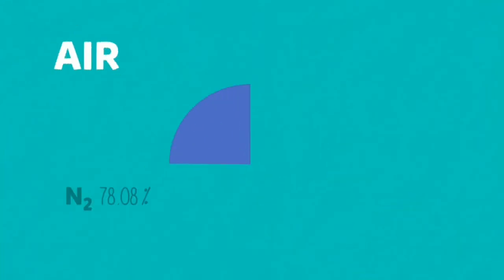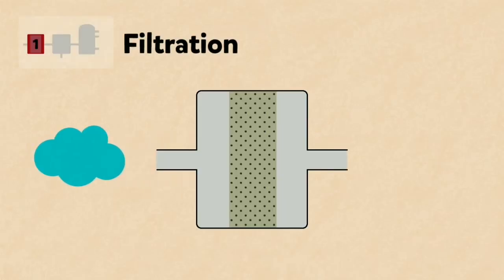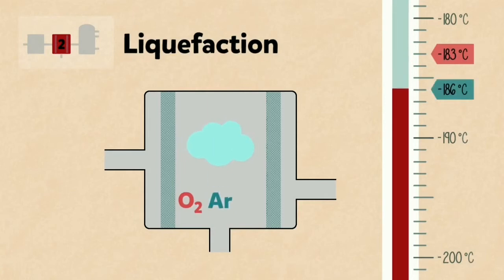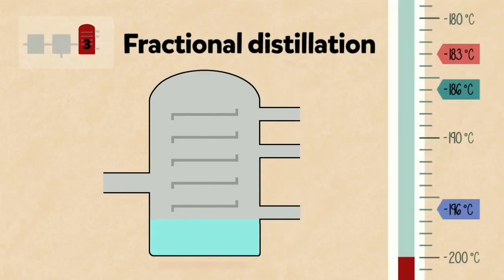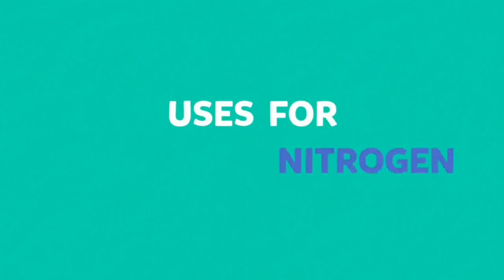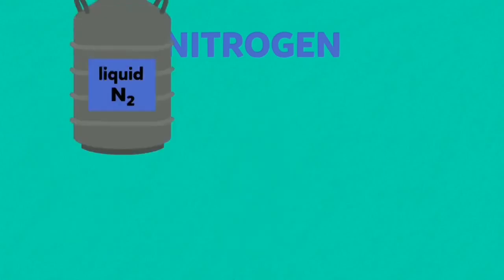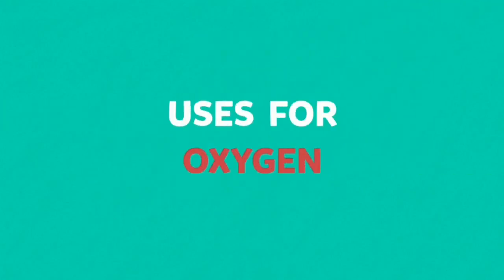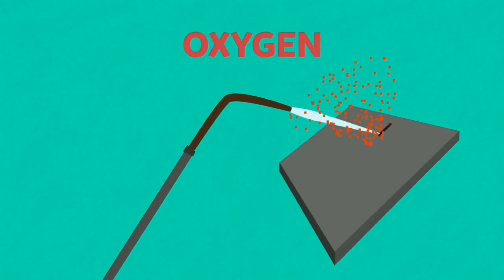Extraction of oxygen & nitrogen from liquid air || Chemistry for all || Chemical engineering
If u like this video then